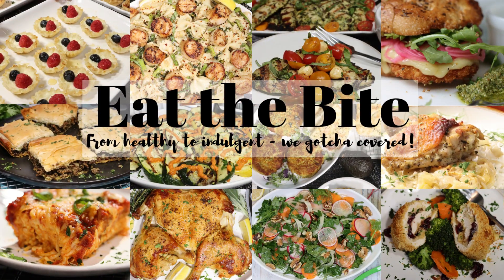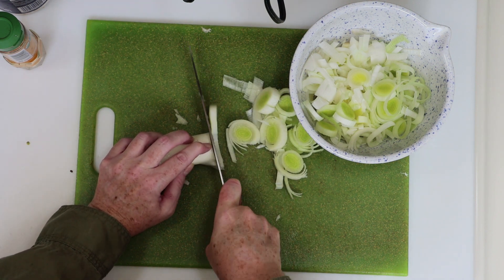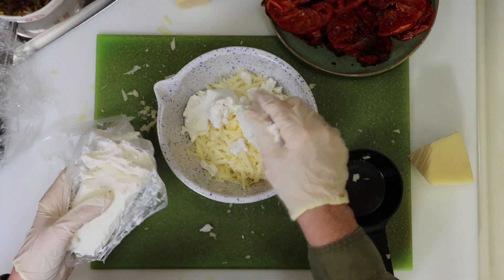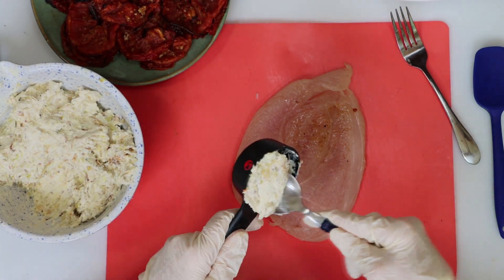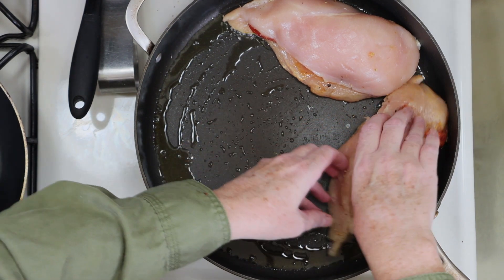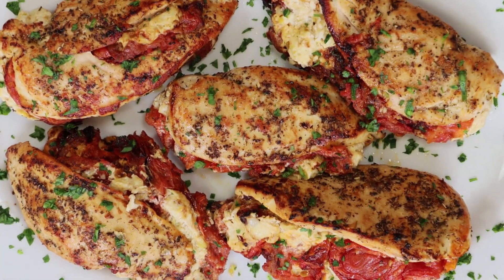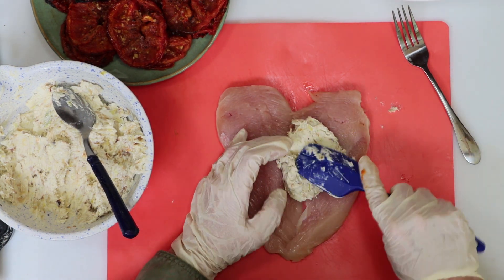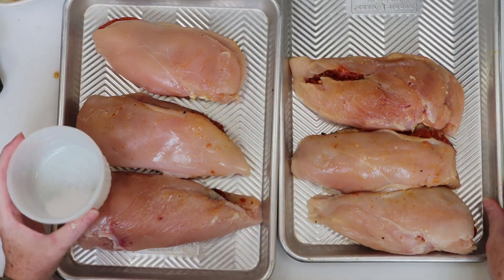Awesome Stuffed Chicken w/Tomatoes, Goat Cheese & Leeks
Chicken breast is kind of boring, right? So when I make it, I like to stuff it full of all my favorite flavors. This one's got crazy delicious roasted tomatoes, goat cheese and leeks. Full blog post and printable recipe over on my

00:10  prep for roasting tomatoes
00:40  cut and wash leeks; start cooking
01:26  shred cheeses and make filling for chicken
01:54  butterfly, pound, stuff and season chicken
03:16  start searing chicken - finish in oven
03:56  chop optional parsley garnish and plate the chicken
04:07  time to eat the bite
04:42  things I say when I'm alone in the kitchen
05:16  behind the scenes culinary debacle